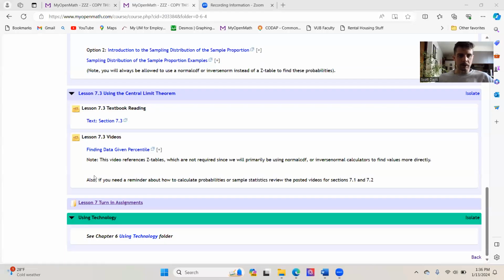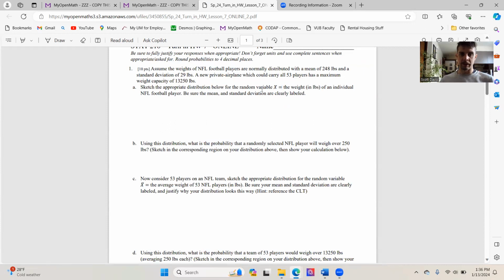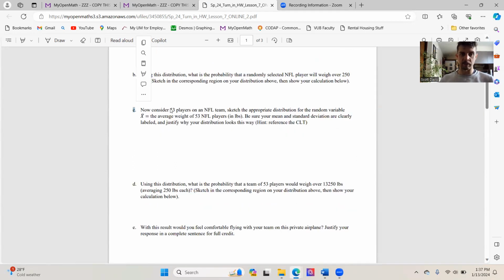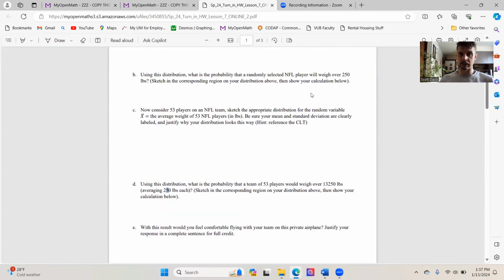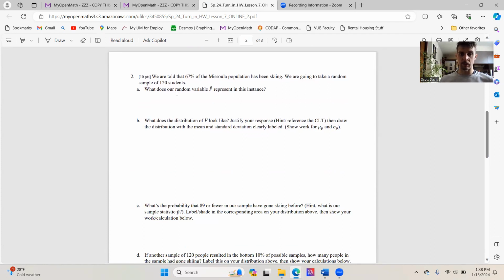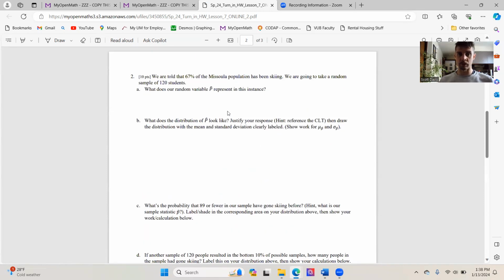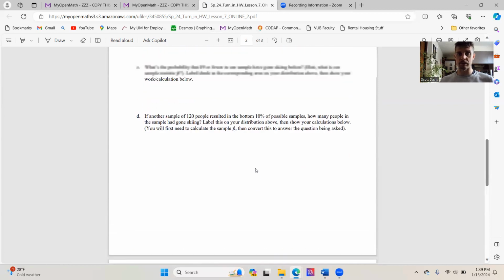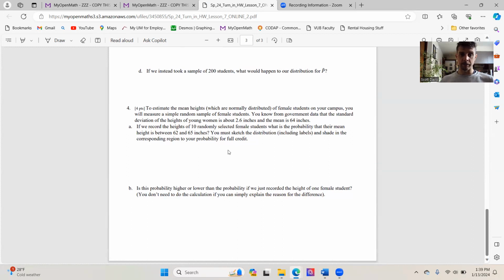Lesson 7 HW Instructions